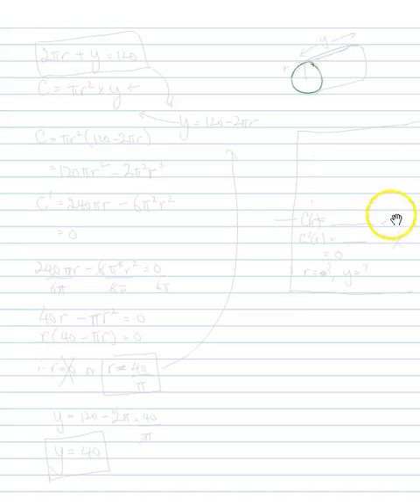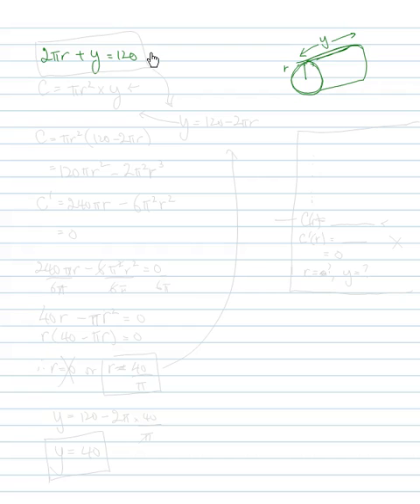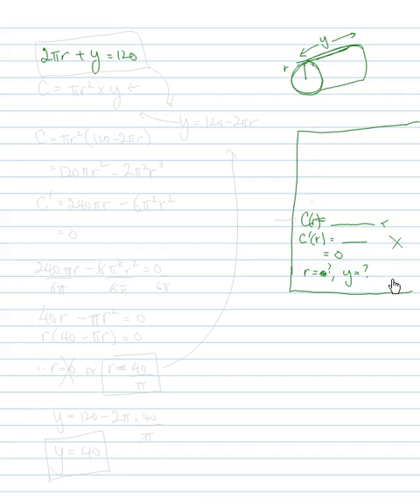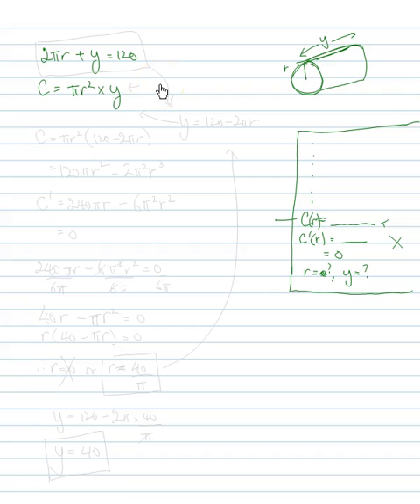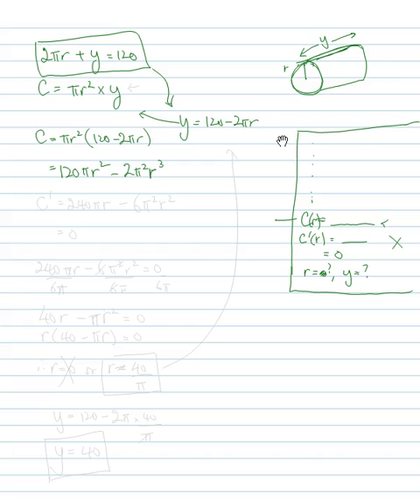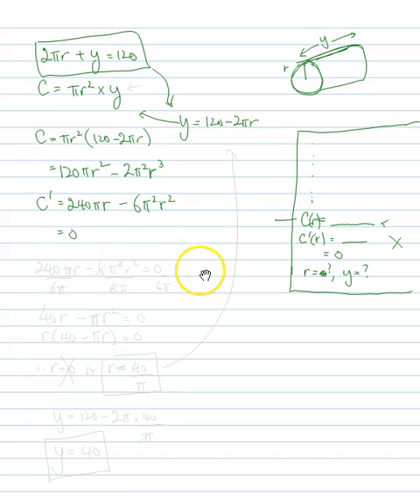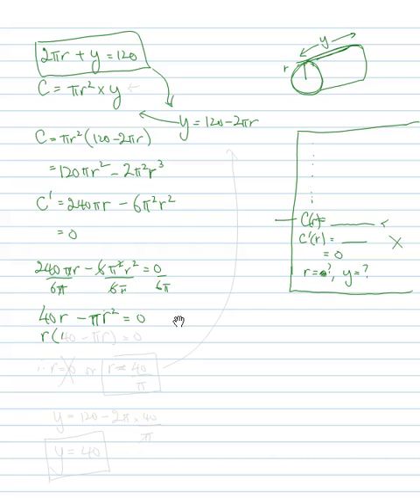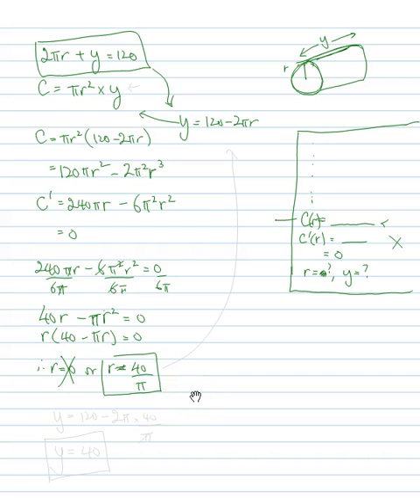Find maximum volume of cylinder